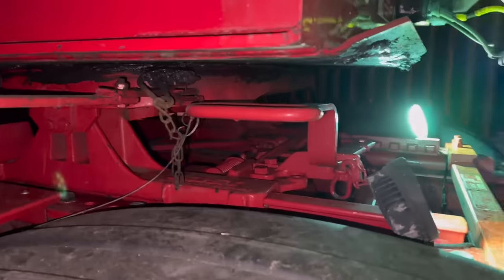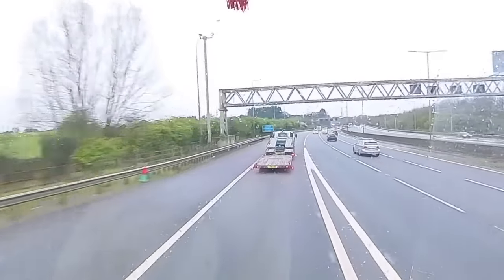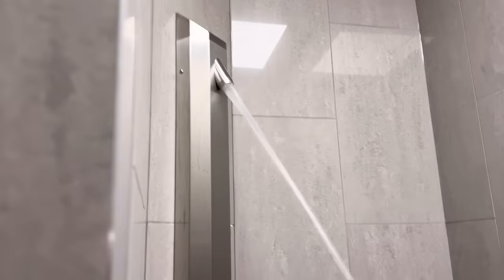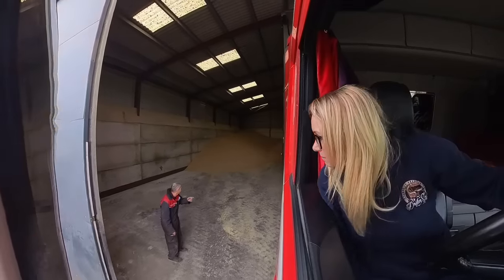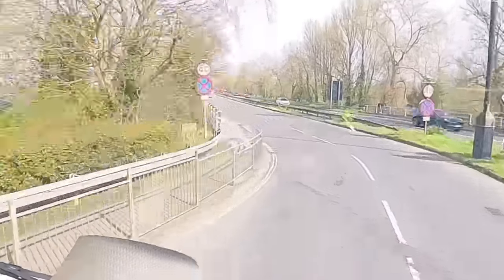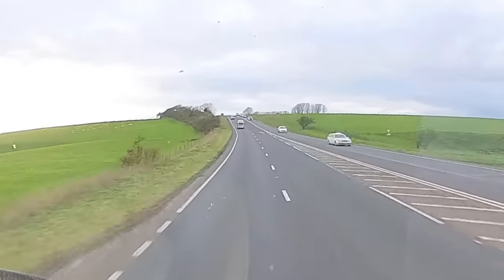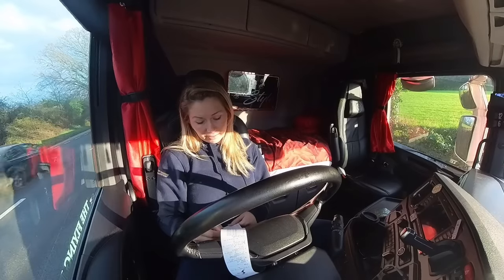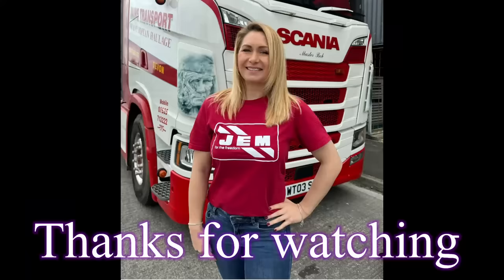Lots of miles covered | how I wish every day on the road went | merch launch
Follow me on a days trucking on bulk tipper work. Early start, and an easy day with lots of miles covered. If only everyday went as smoothly 😁